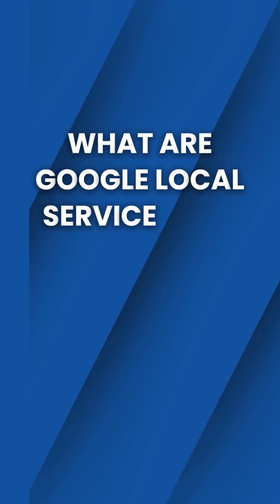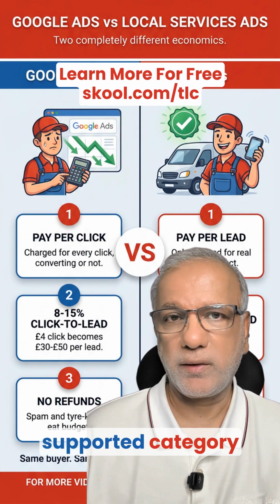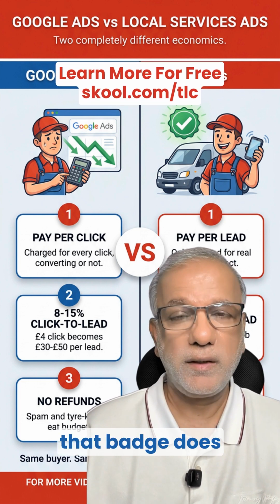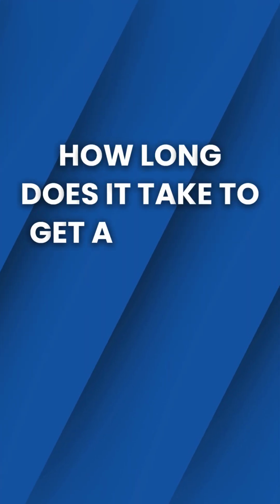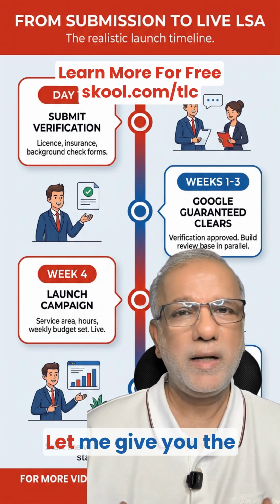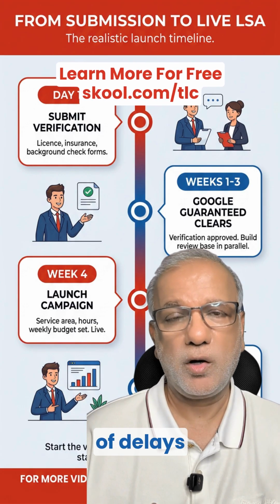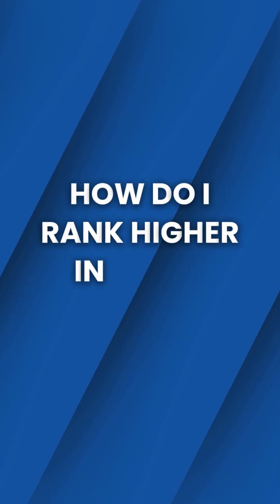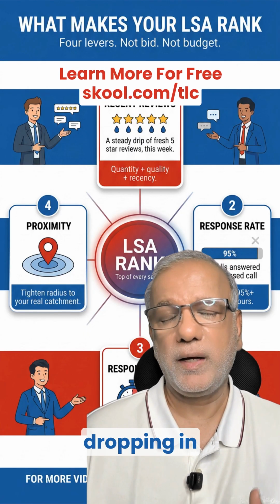Google Local Services Ads: Why Most Tradies Pick the Wrong One (And How to Choose Right)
If you're a tradie looking to generate more leads through Google, you've probably come across Google Local Services Ads (LSAs). But here's the catch—many tradies choose the wrong type of Local Services Ad setup, which can lead to wasted budget, poor-quality leads, and missed opportunities.

In this video, we explain the common mistakes tradies make when selecting Google Local Services Ads and show you how to choose the right approach for your business. You'll learn how LSAs work, the key differences between available options, and which setup is best suited for different types of trade businesses.

Whether you're a plumber, electrician, builder, landscaper, painter, or any other service-based business, understanding how to use Google Local Services Ads correctly can make a significant difference to your lead generation and return on investment.

Free Resources